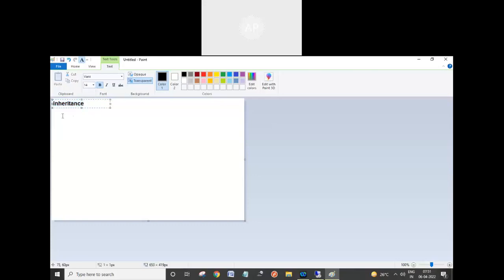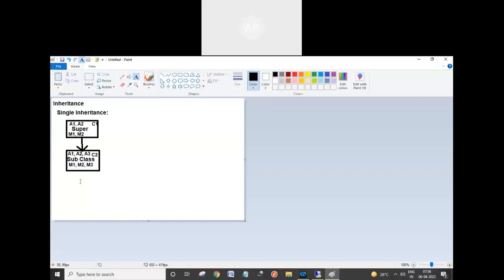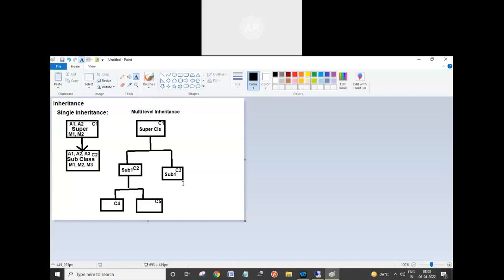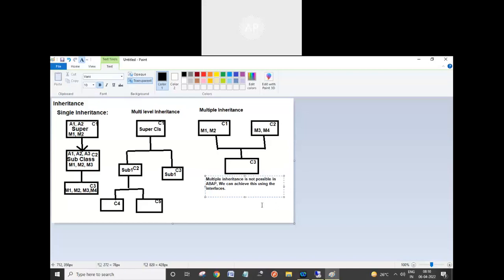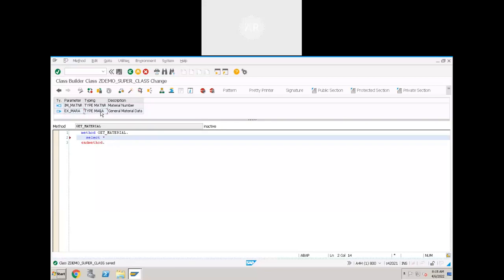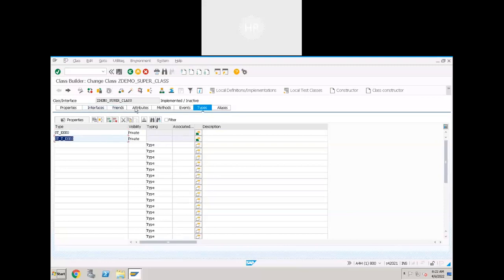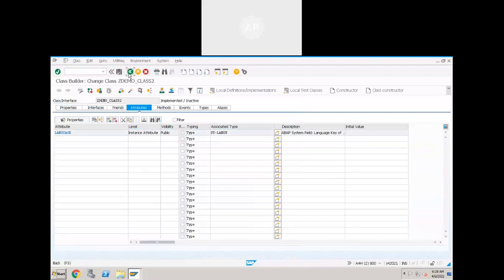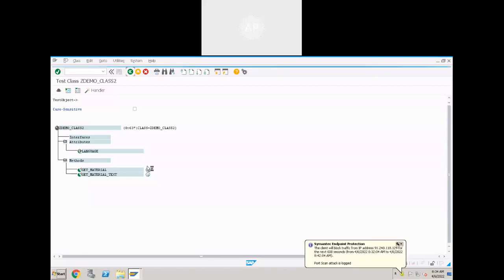SAP OO ABAP Inheritance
SAP OO ABAP Inheritance 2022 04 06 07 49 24